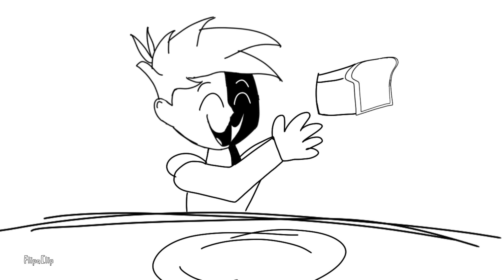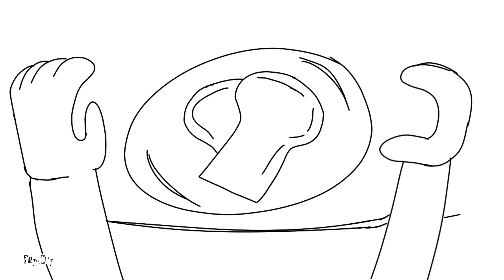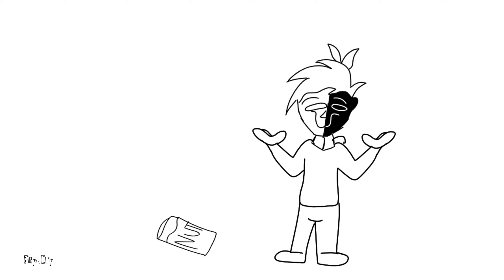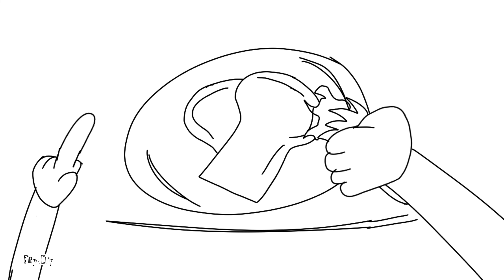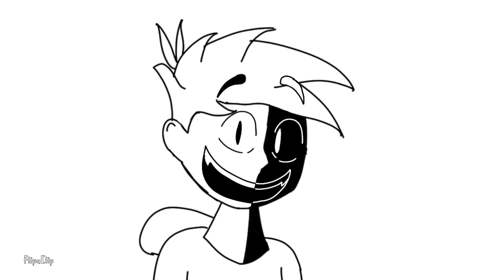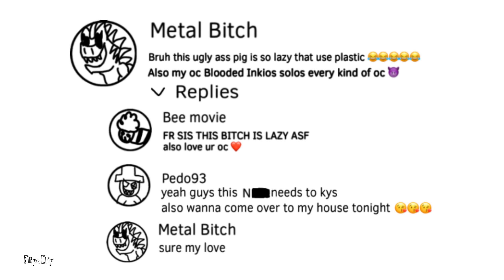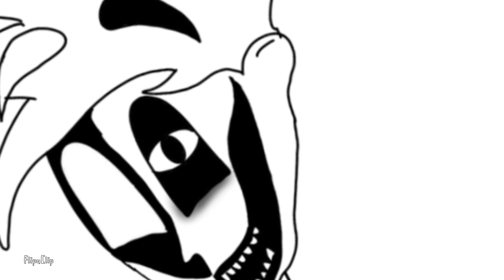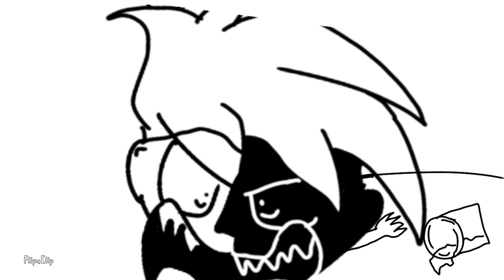Nick makes the perfect peanut butter sandwich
been long since i didn’t animated but i will try
to animate more frequently :P